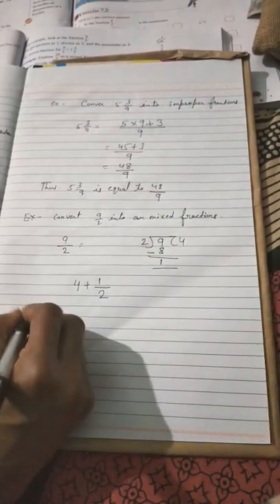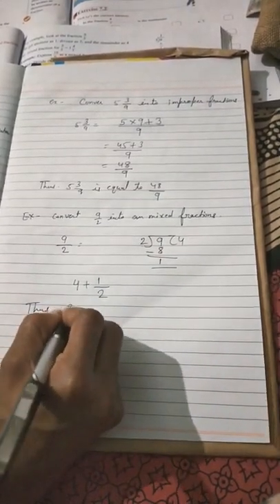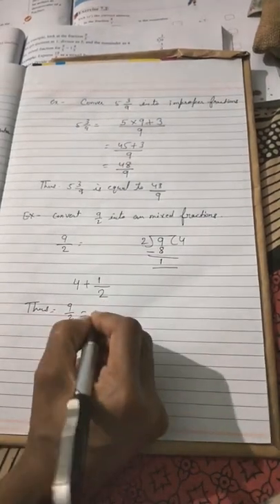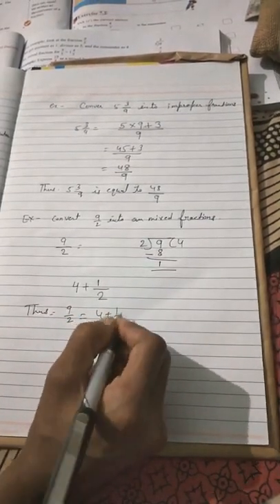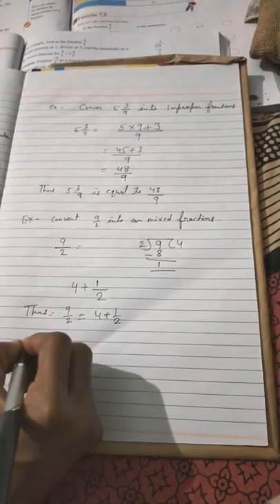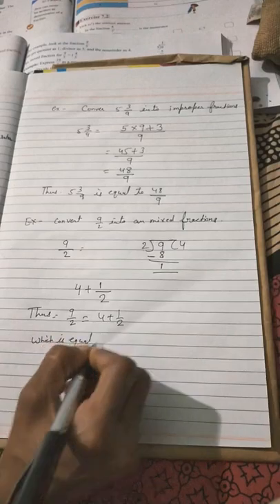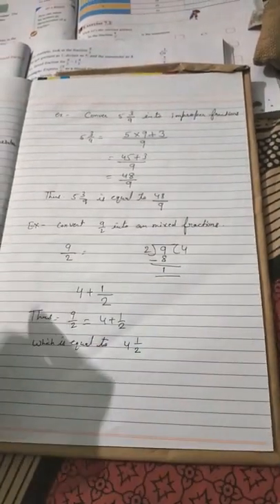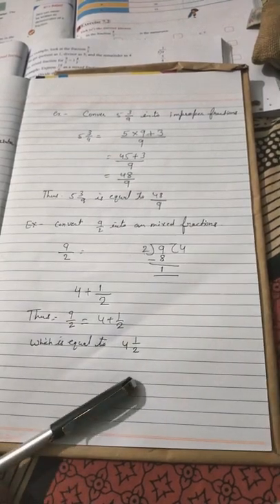Class 4 Math Ch 6 Part 4